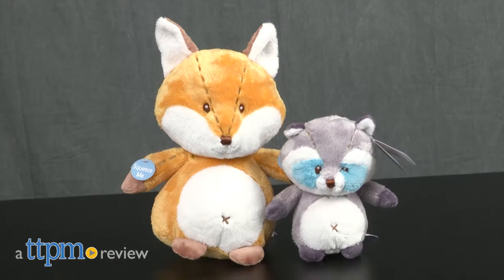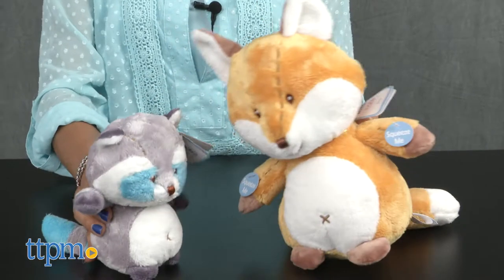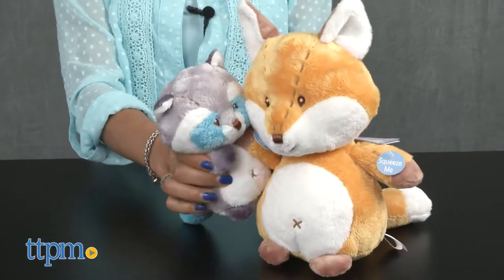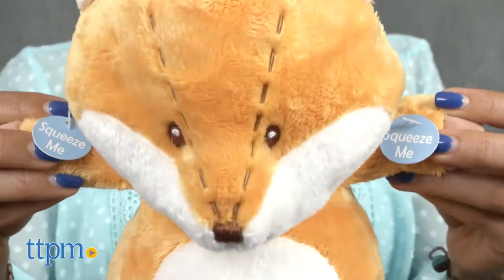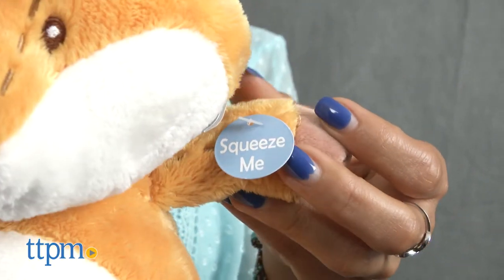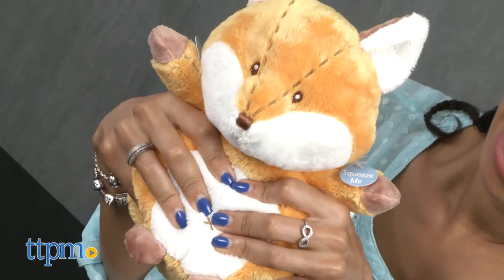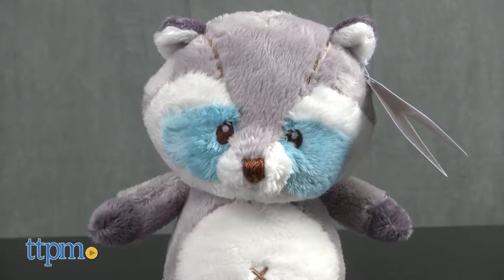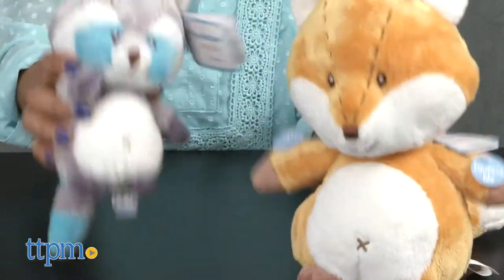Aurora Baby Lil Fox & Racoon from Aurora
Aurora Baby's Lil Fox and Lil Raccoon stuffed animals. These aren’t just any stuffed animals, these stuffed animals each make a different sound when you shake or squeeze them. Each is sold separately. For birth and up. For full review and shopping info

Product Info:
Rattle and crinkle with these soft, adorable friends. New from Aurora Baby are the Lil Fox and Lil Raccoon stuffed animals. These aren’t just any stuffed animals, these stuffed animals each make a different sound when you shake or squeeze them.